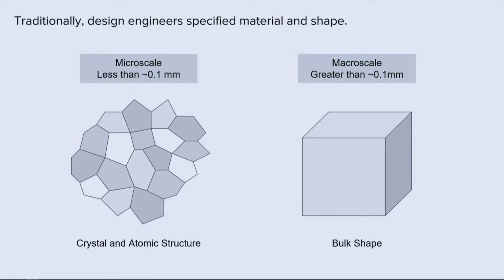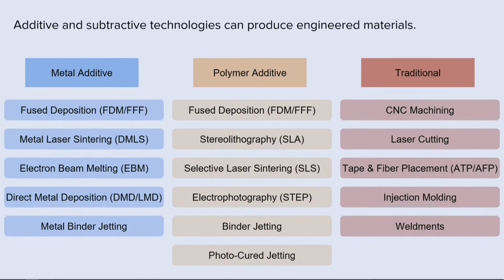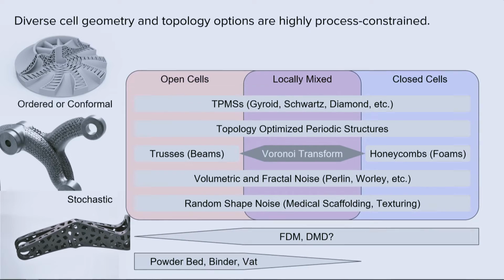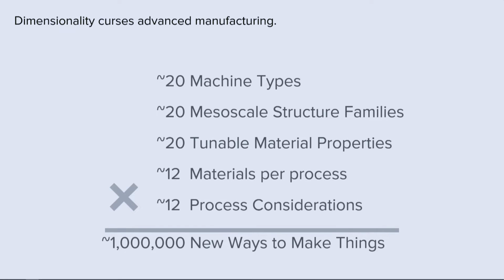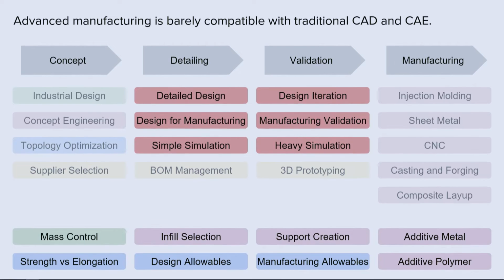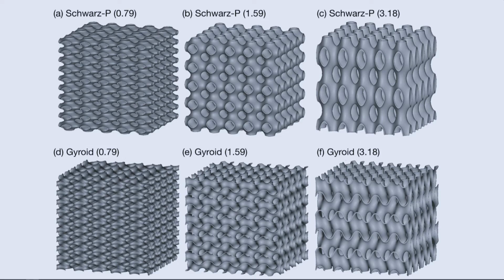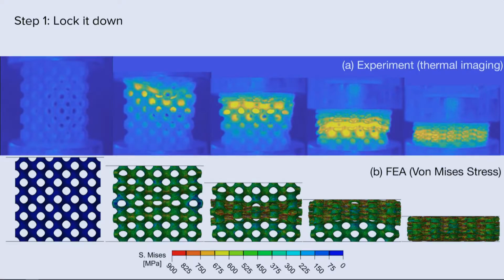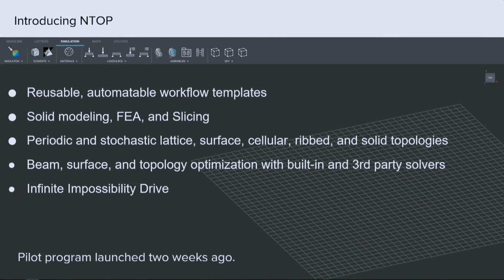DEVELOP3D LIVE USA 2018: Blake Courter, nTopology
Generative design we define as “capable of production,” &  thus according to this definition, all engineering is generative. This talk is about how to use computation to represent an engineering workflow. A key part of this is the underlying data representation – it must be continuous & smooth, like a surface, but represent a volumetric object. Requirements are: You must be able to visualize (on your screen), manufacture from (3D print / CNC), &  understand the physics from this representation of a 3D object.

Biography: As Vice President of Product at nTopology, Blake leads the effort to create the best system to automate mechanical design and engineering workflows. Prior, he served as Head of Software Research at Stratasys, a leader in additive manufacturing, and as Director of Product Strategy at GrabCAD, helping it grow from 400k to 5M users. In 2004, Blake co-founded SpaceClaim, an influential CAD system that was acquired by ANSYS, and he started his career in product management at PTC. Blake holds a BS in Mechanical Engineering with a certificate in Materials Science from Princeton University.